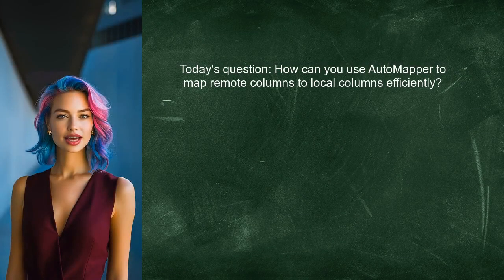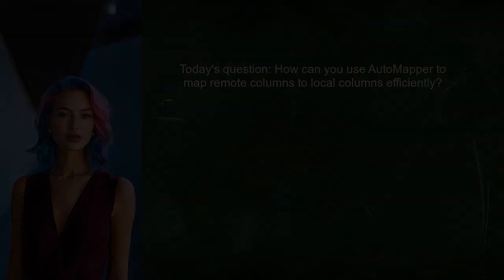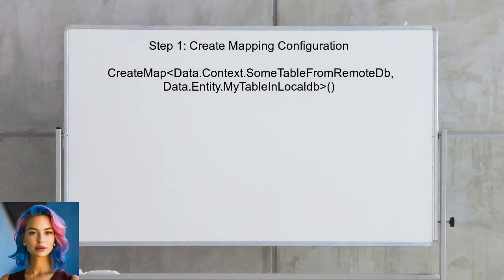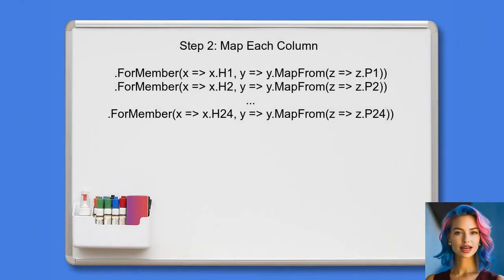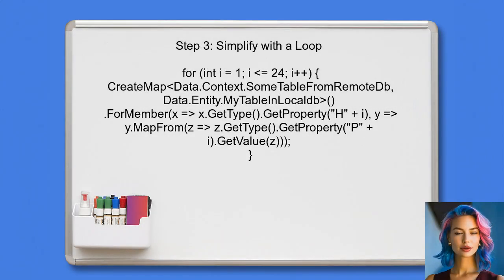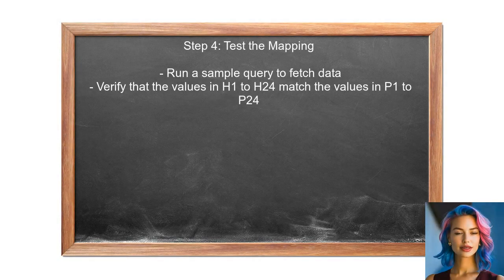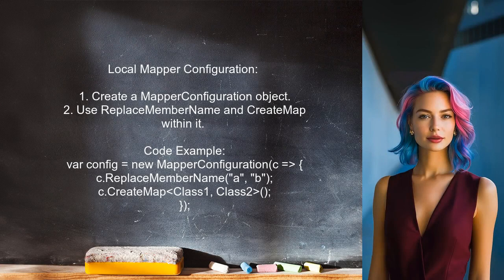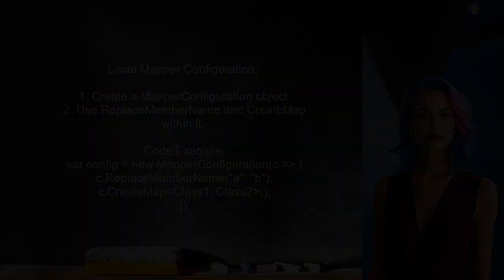Automapper: How to Map Members with Similar Names in C# Efficiently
In this video, we dive into the powerful capabilities of AutoMapper, a popular object-to-object mapping library in C#. We'll explore how to efficiently map members with similar names, a common challenge developers face when working with complex data models. Join us as we demonstrate practical techniques and best practices to streamline your mapping process, making your code cleaner and more maintainable. Whether you're a beginner or looking to enhance your skills, this tutorial will equip you with the knowledge to leverage AutoMapper effectively.

Today's Topic: Automapper: How to Map Members with Similar Names in C# Efficiently

Related to: automapper, c#, mappingmembers, similarnames, efficientmapping, c tutorial, objectmapping, automapperconfiguration, c programming, softwaredevelopment, codeoptimization, datatransferobjects, dtomapping, c bestpractices, #.net,